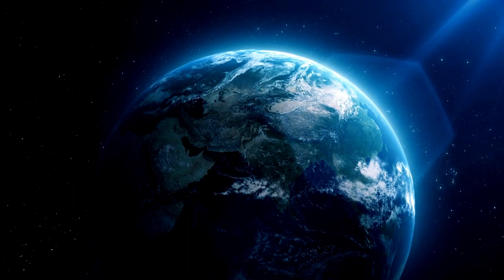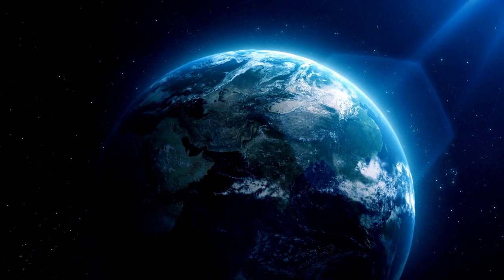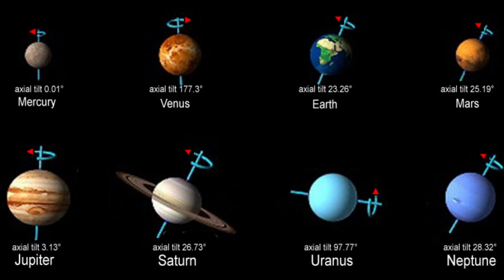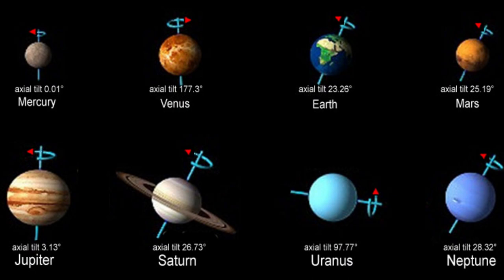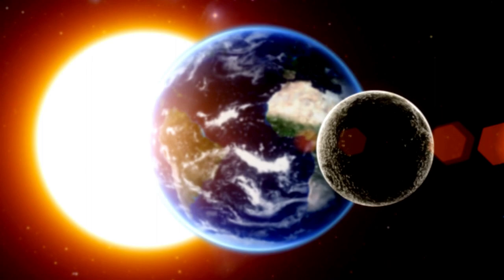Unbelievable Discovery: Scientists Reveal a Secret About Neptune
In this video, I will tell you about the NASA's Voyager 2 is the only spacecraft. to have visited Neptune up close. It flew past 1989. on its way out of the solar system.
Urbain Le Verrier and Johann Galle discovered the planet in 1846.

One day on Neptune takes about 16 hours. And Neptune makes a complete orbit around the Sun. in about 165 Earth years (60,000 Earth days).

With a radius of 15 miles. 24 kilometers Neptune is about four times wider than Earth. From an averag  e distance of 2.8 billion miles. 4.5 billion kilometers Neptune is 30 astronomical units. away from the Sun.

Neptune’s axis of rotation is tilted 28 degrees. concerning the plane of its orbit around the Sun. which is similar to the axial tilts of Mars and Earth.

Neptune has 14 known moons. Neptune's largest moon Triton was discovered on October 10, 1846, by William Lassell. just 17 days after Johann Gottfried Galle discovered the planet.

Triton is the only large moon in the solar system. that circles its planet in a direction opposite. to the planet's rotation, which suggests that it may once have been an independent object. that Neptune captured.

Triton is extremely cold, with surface temperatures around minus 391 degrees Fahrenheit (minus 235 degrees Celsius).

Neptune is an ice giant. Most of its mass is a hot, dense fluid of "icy" materials – water. methane and ammonia – above a small rocky core.

Neptune's atmosphere is made up mostly of molecular hydrogen, atomic helium and methane.Neptune cannot support life as we know it.
luto is sometimes closer to the Sun (and us) than Neptune is.